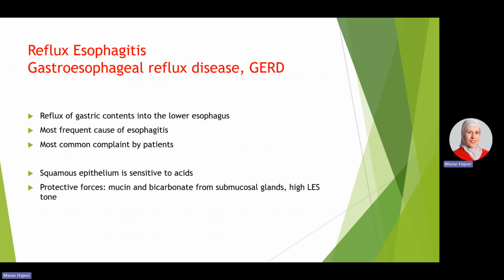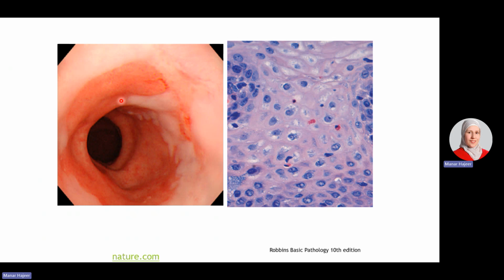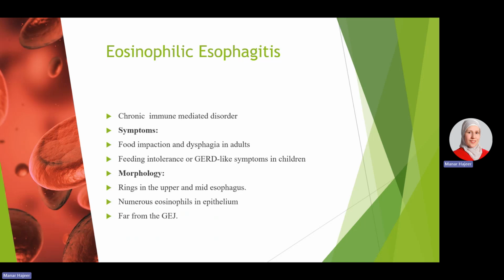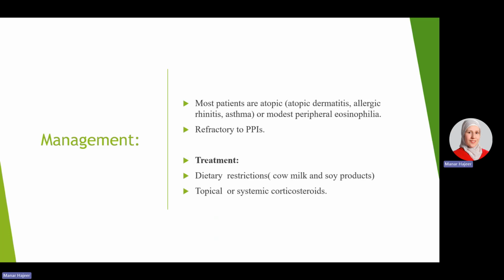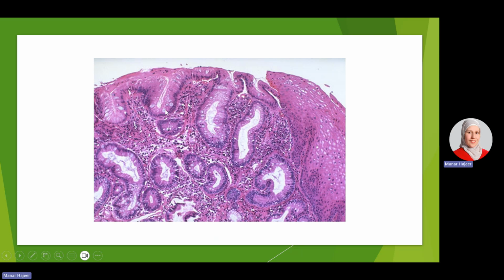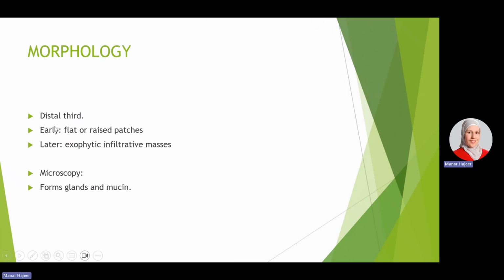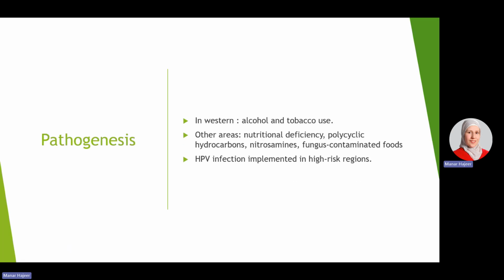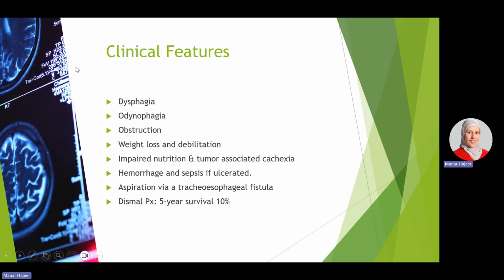esophageal diseases 2 medicine